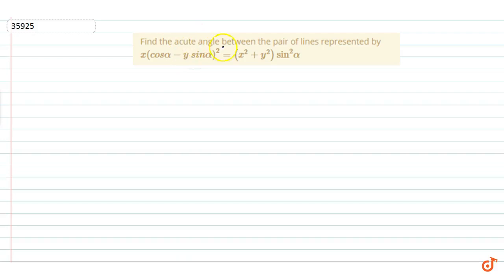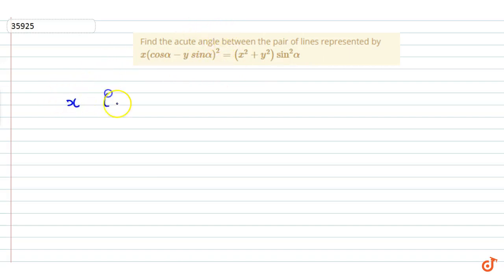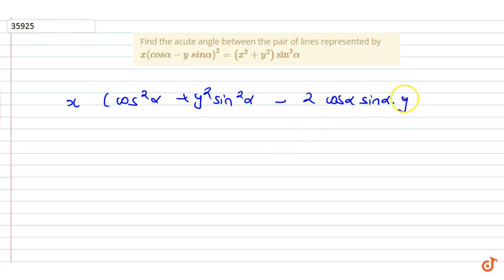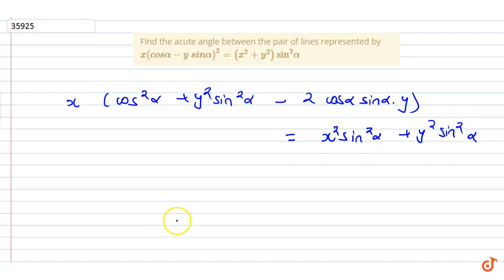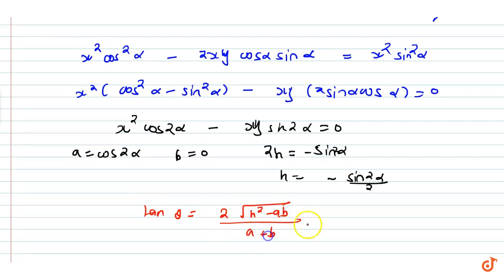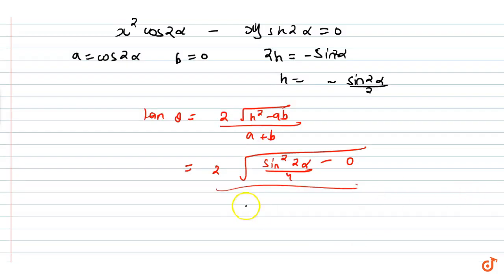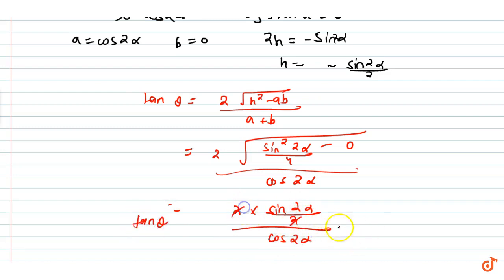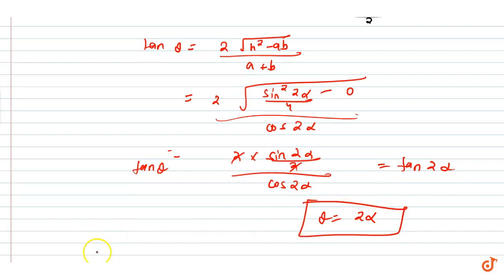IIT JEE STRAIGHT LINES Find the acute angle between the pair of lines represented by `x(cosalpha-...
This is the Solution of question from Cengage Publication Math Book Coordinate Geometry Chapter 6 STRAIGHT LINES written By G. Tewani. You can Find Solution of all math questions from CENGAGE BOOK on our app DOUBTNUT for free.

Find the acute angle between the pair of lines represented by `x(cosalpha-ys inalpha)^2=(x^2+y^2)sin^2alpha`